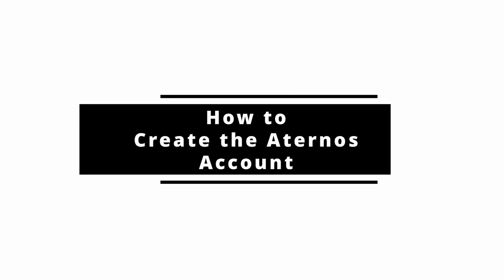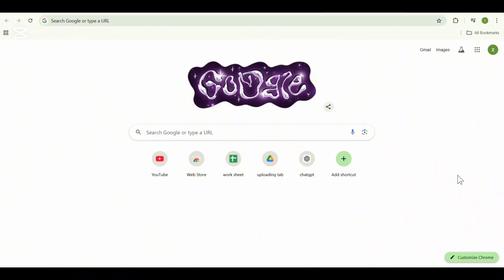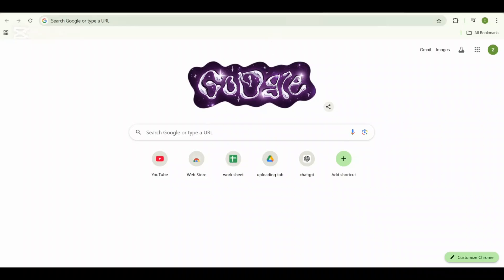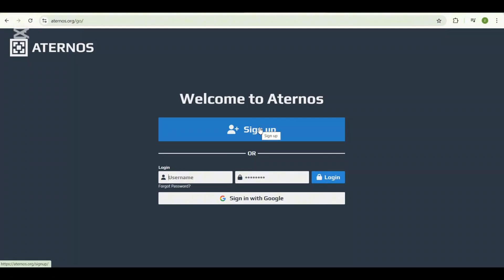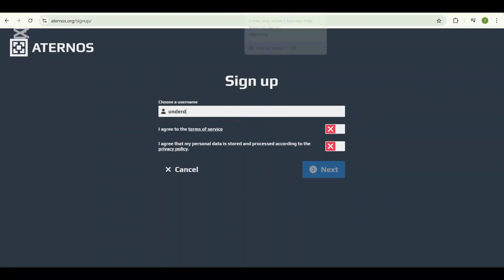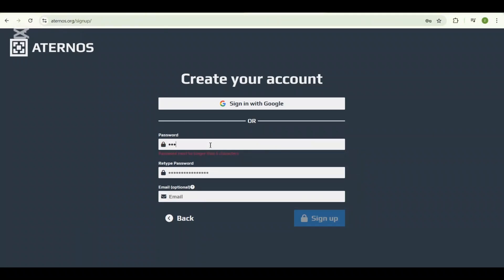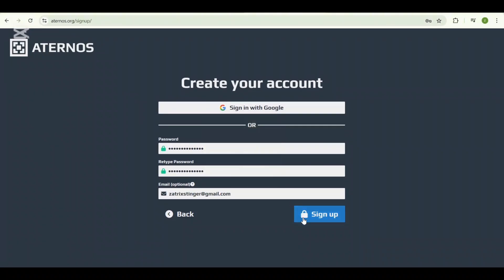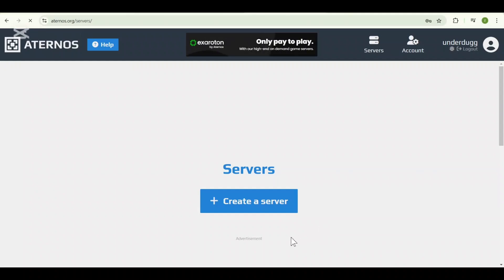How to Create the Aternos Account (EASY)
Want to set up your Aternos account to start hosting your own Minecraft server? This video will guide you through the steps to create an Aternos account quickly and easily. Whether you're asking, "How do I create an Aternos account?" or need help getting started, this tutorial has you covered. Watch now to learn how to create your Aternos account and start your server today!

Timestamps:
00:00 How to Create an Aternos Account
00:10 How Do I Set Up My Aternos Account?